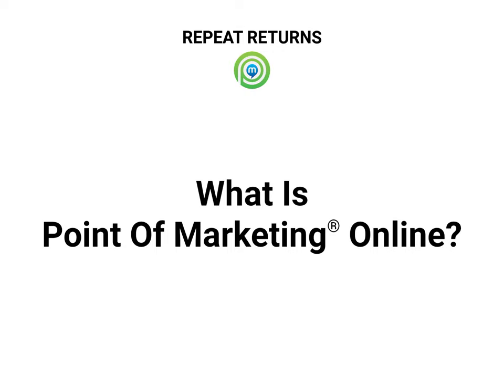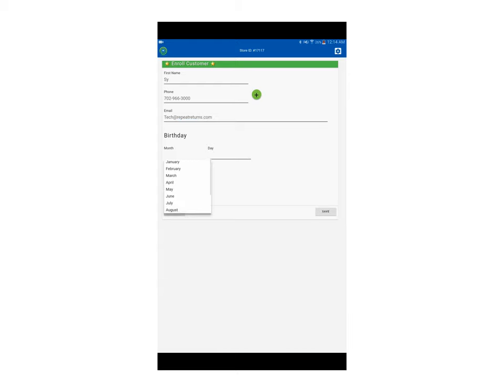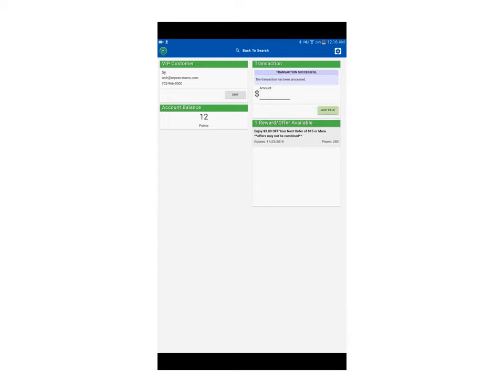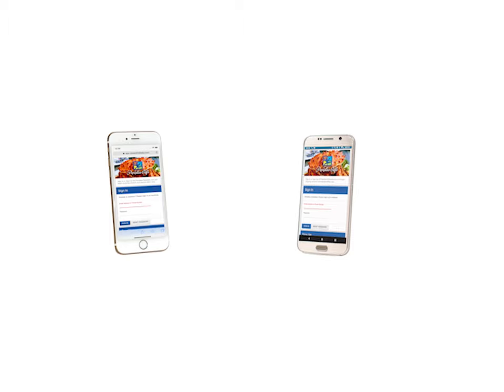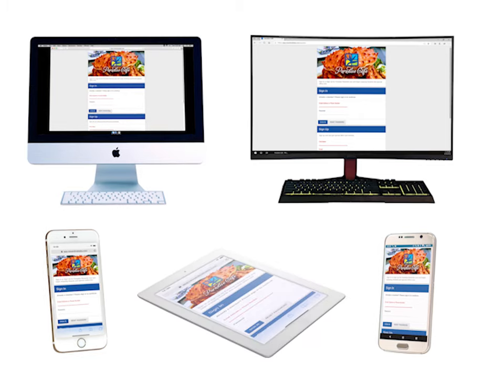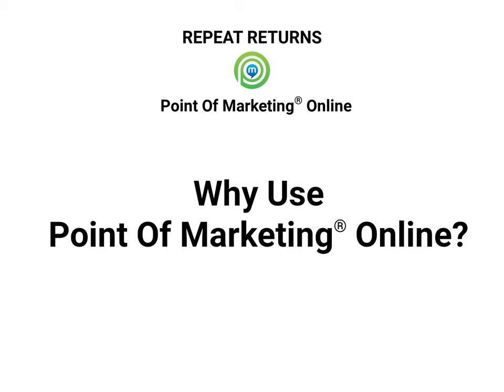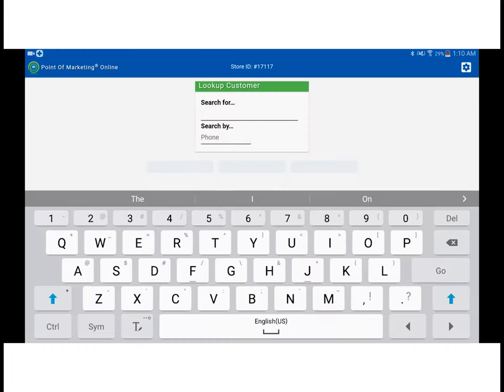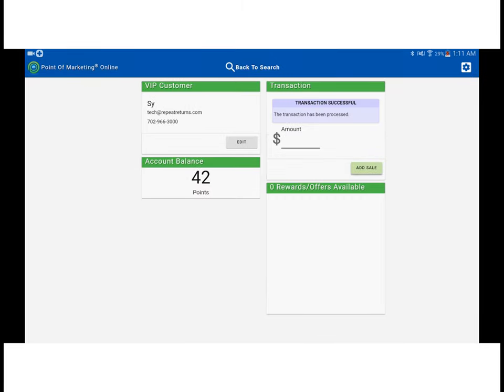POM :: Point Of Marketing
How to use the simple POM Online tool to drive higher sales and more loyalty for your business.